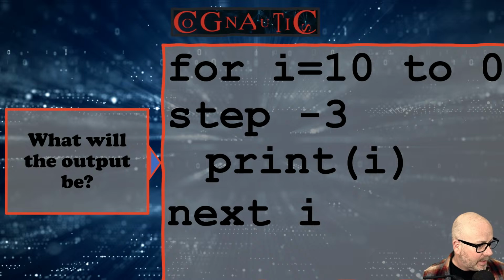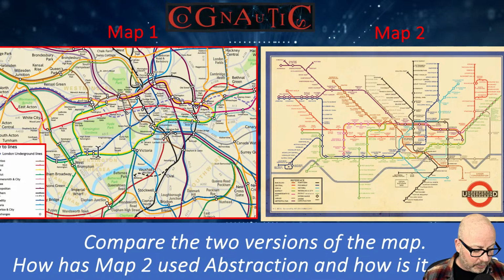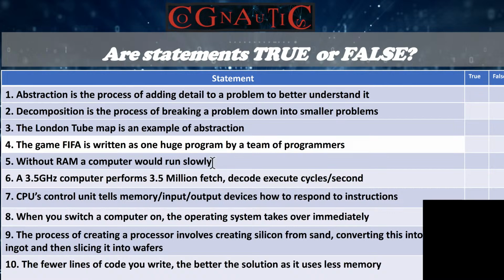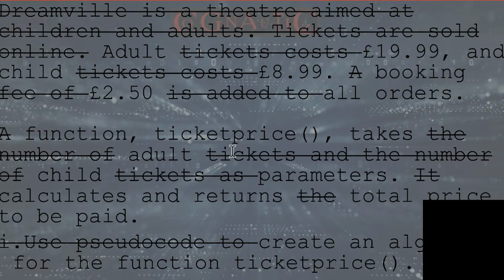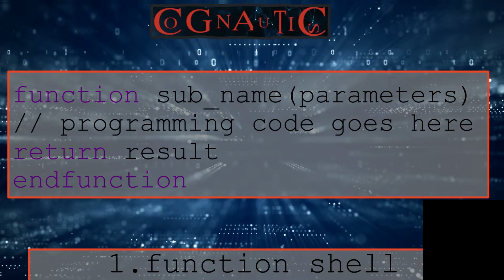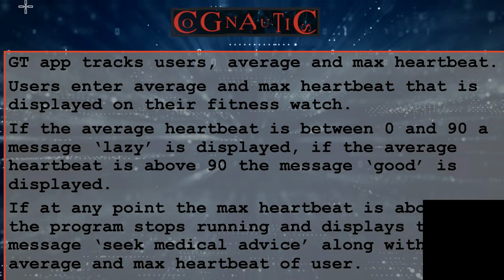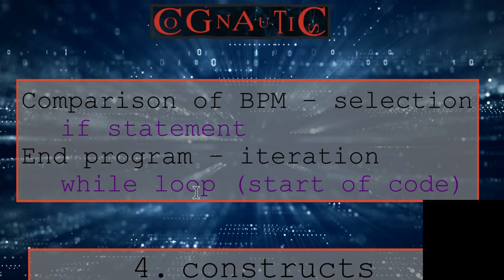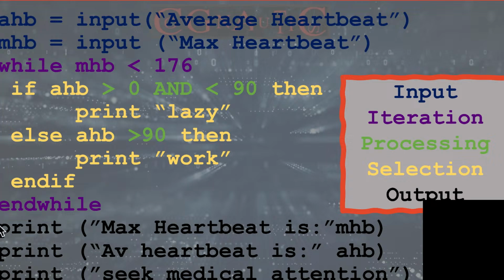Sackville: Computational Thinking